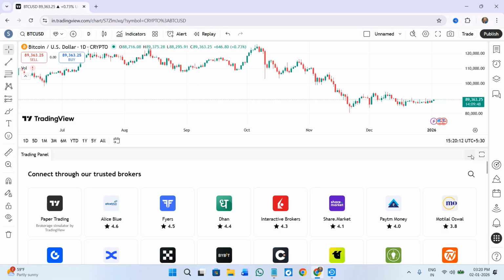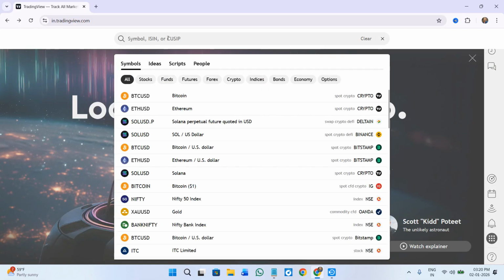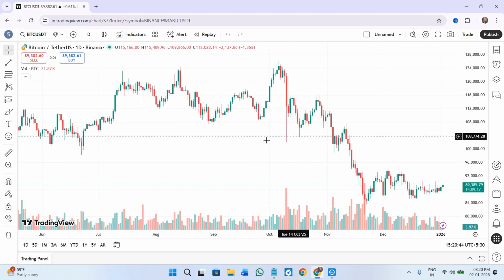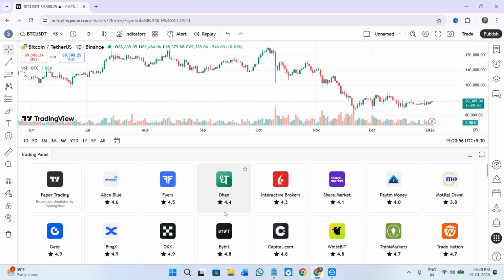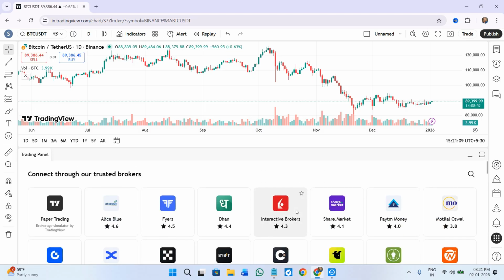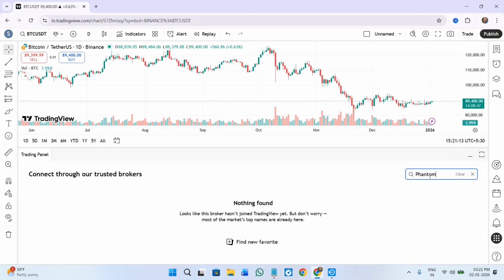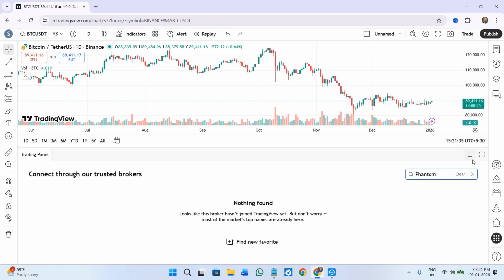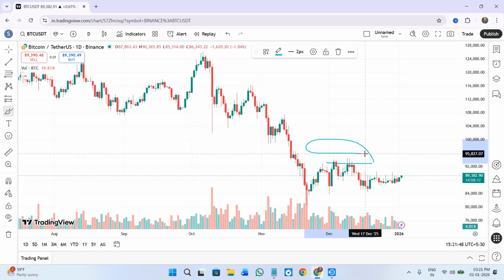How To Connect Phantom Wallet To TradingView [2026]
Welcome to Token Tutorials! In this video, I will show you How To Connect Phantom Wallet To TradingView [2026].